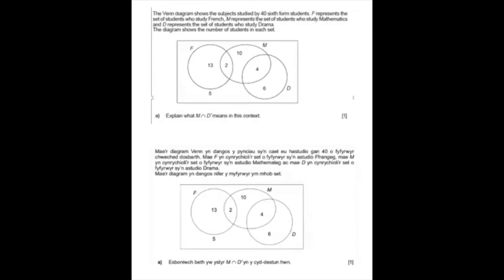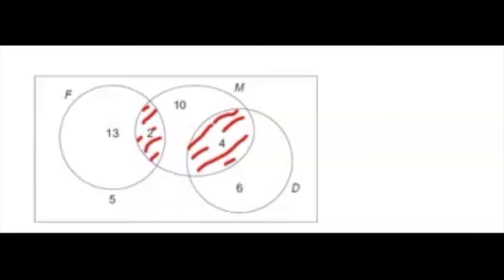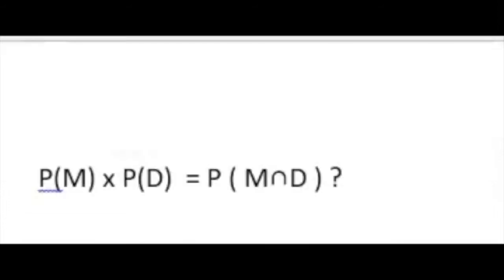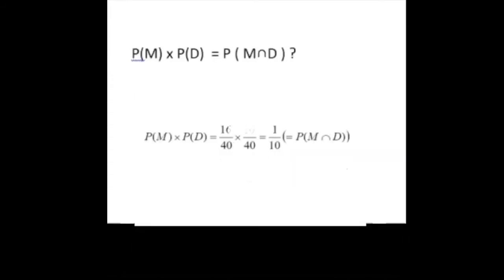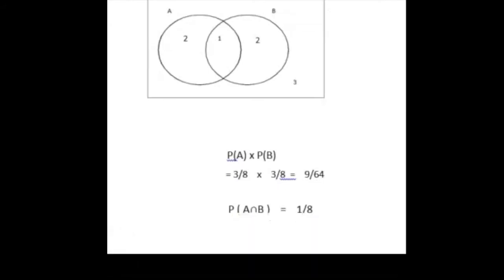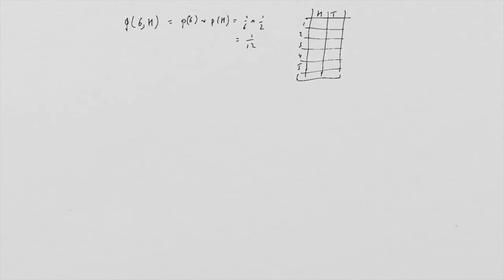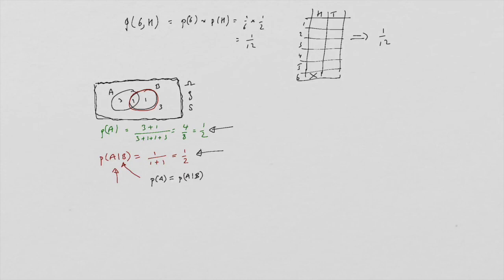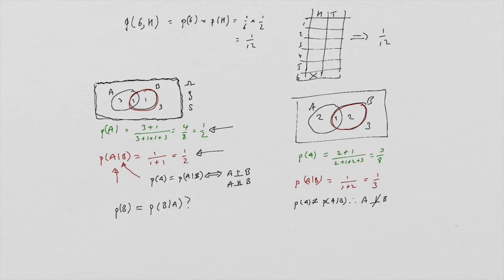Jun 18 M AS U2 Q2 Venn diagram, independence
Additions are:
Example of independence vs dependence
Explanation of independence – looking towards conditional probability